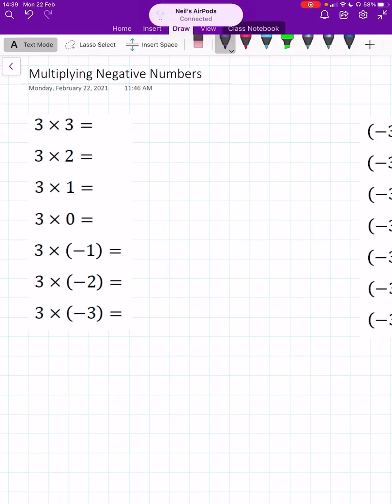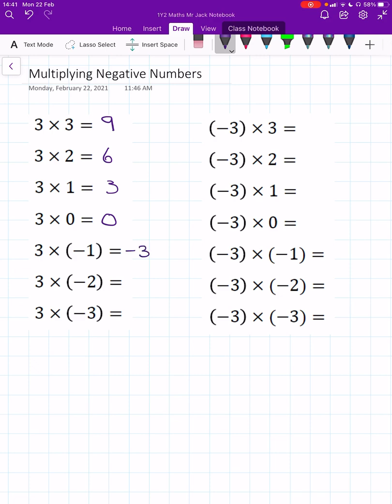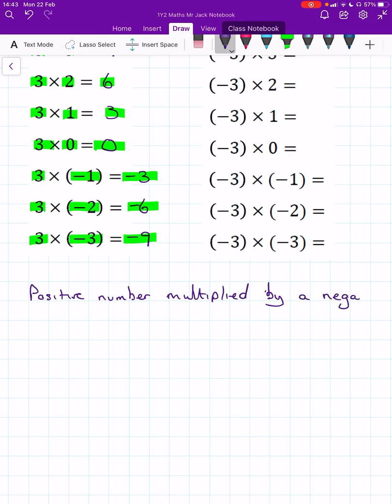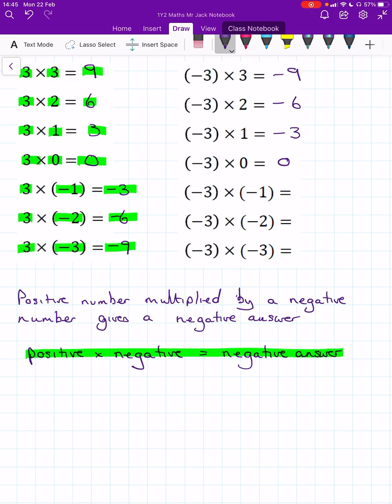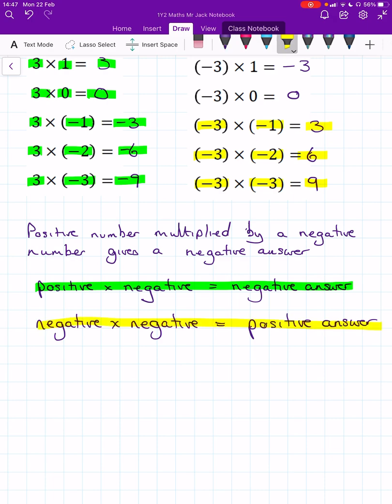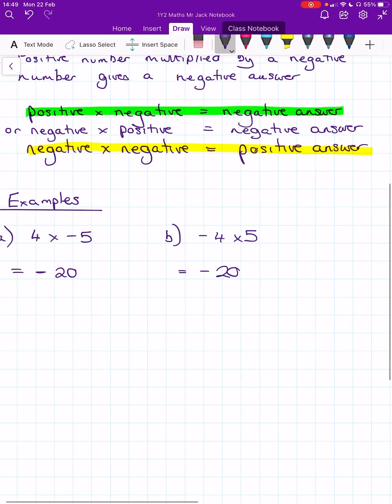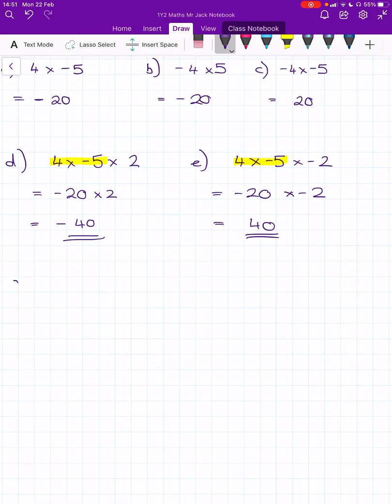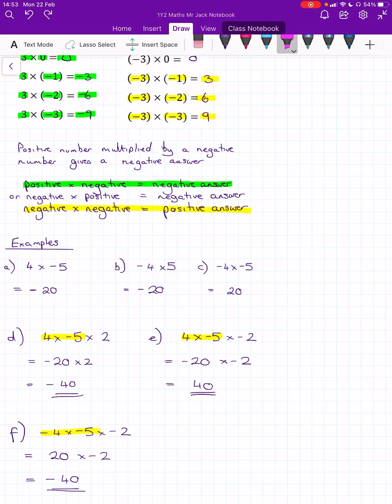Multiplying Negative Numbers